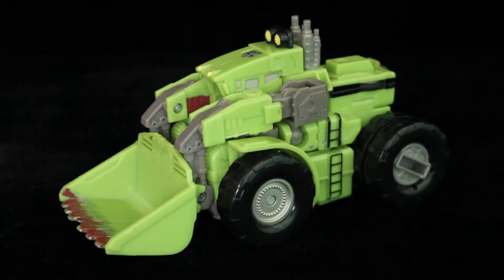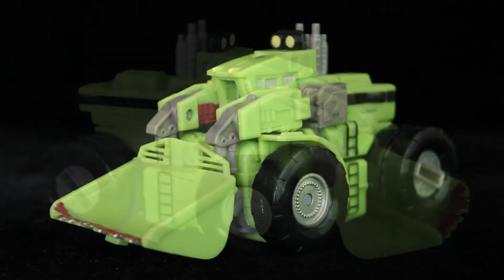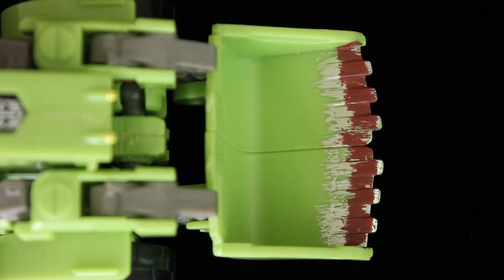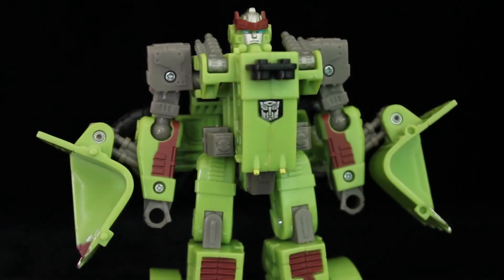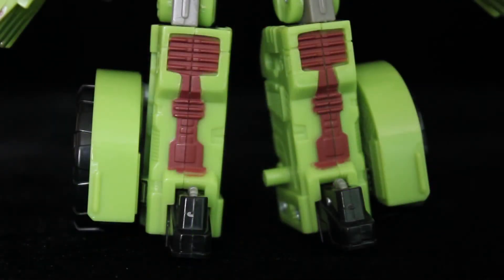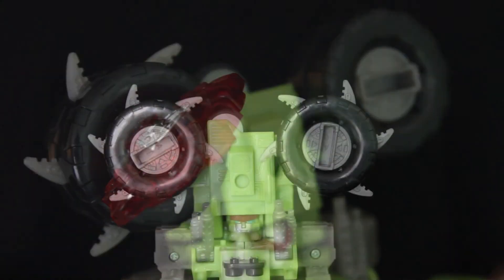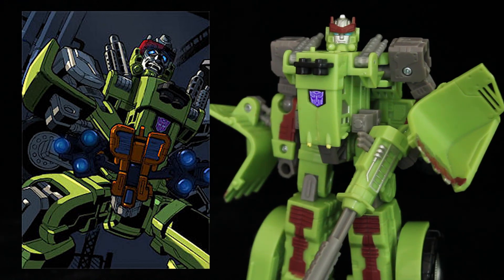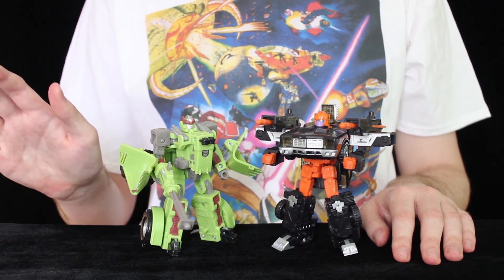Transformers - "Movie [2007]" Grindcore Review